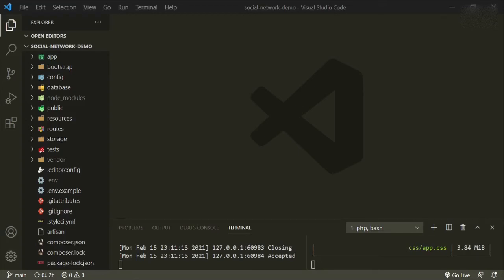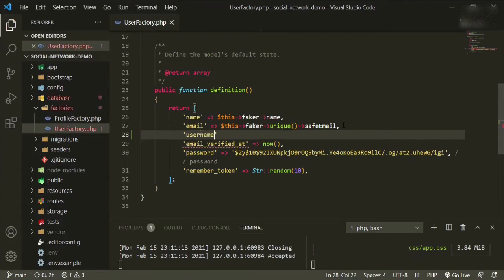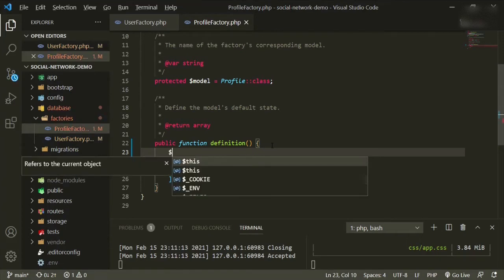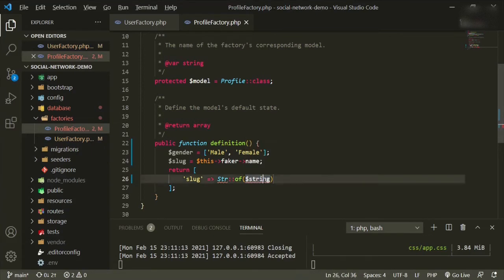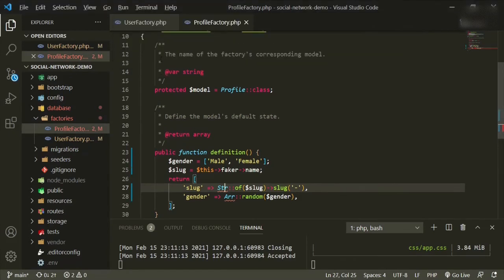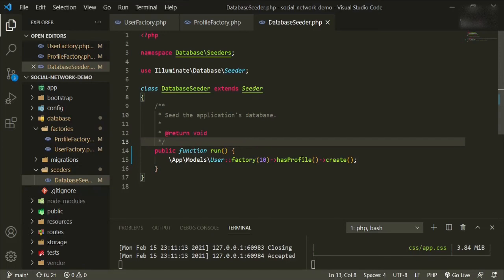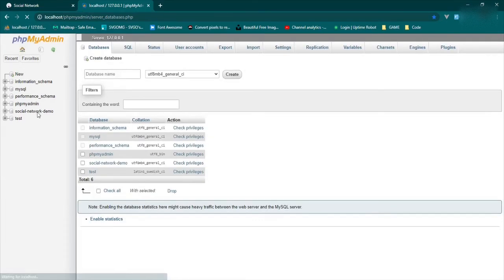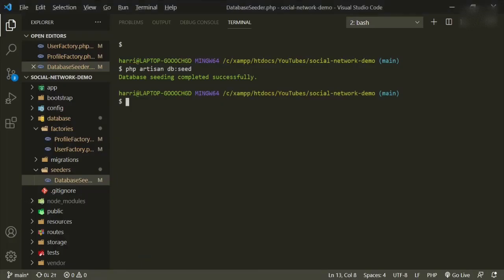Social Network: Laravel 8 and Inertia - Ep.#11 Model Factories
In this episode we are setting up user models to quickly add users to our database.